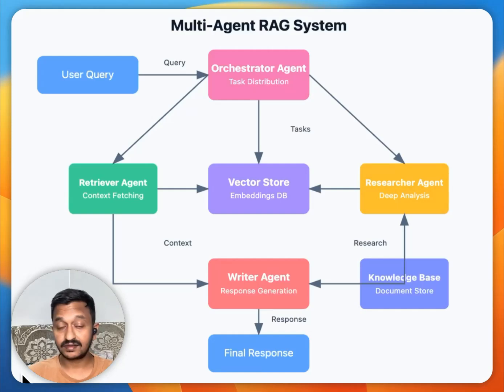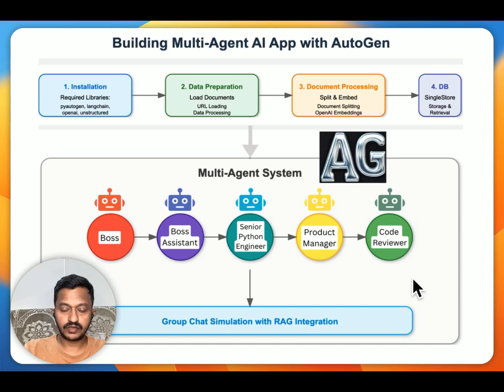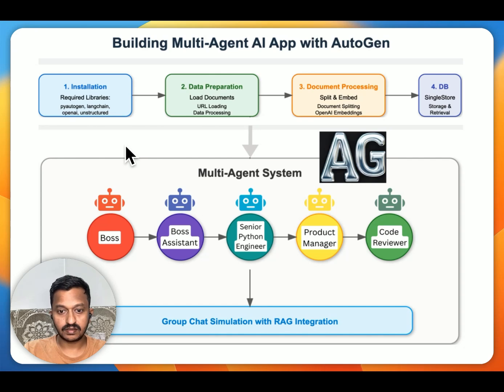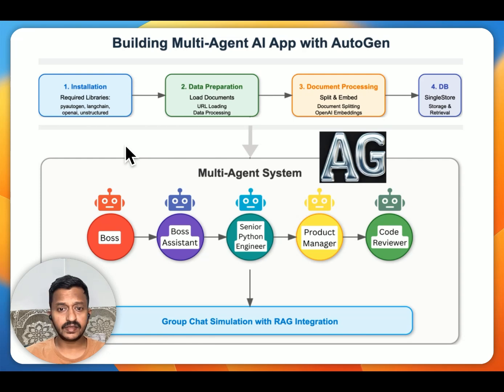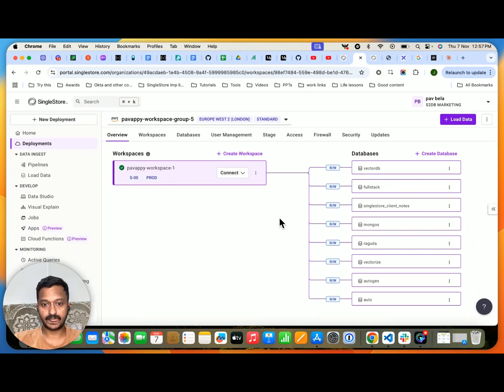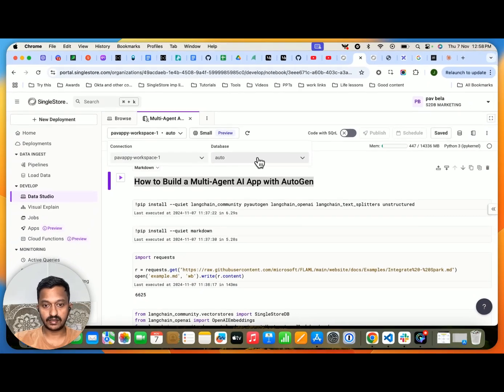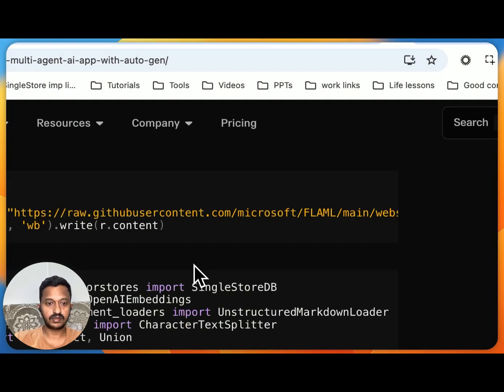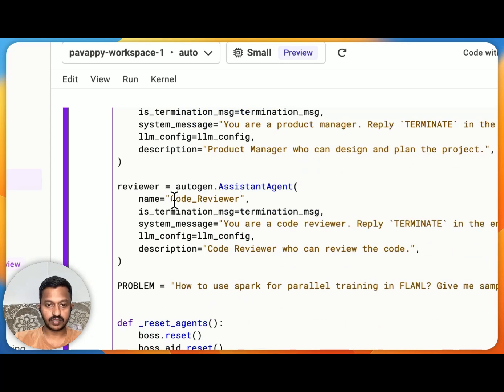Build Multi-Agent RAG Applications From Scratch!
In this video, we explore how to build multi-agent applications using the AutoGen framework and SingleStore database. Discover the innovative techniques for creating collaborative AI agents that can efficiently handle complex tasks. We will demonstrate how to set up your environment, load data into SingleStore, and implement a multi-agent system that utilizes the Retrieve and Generate (RAG) model.

This project showcases the power of combining AutoGen's capabilities with SingleStore's robust data handling, enabling dynamic interactions among agents.

Here is the notebook code used in this tutorial you can try